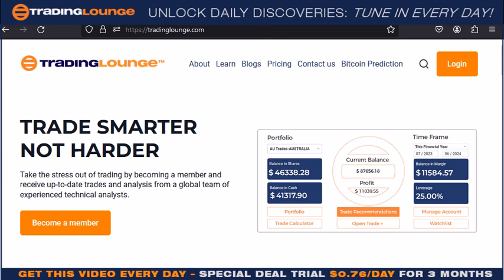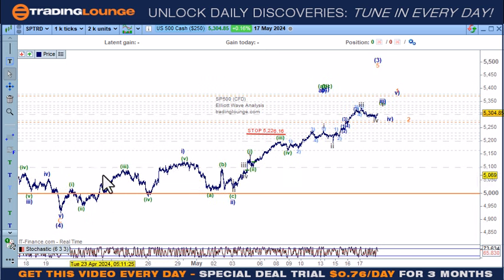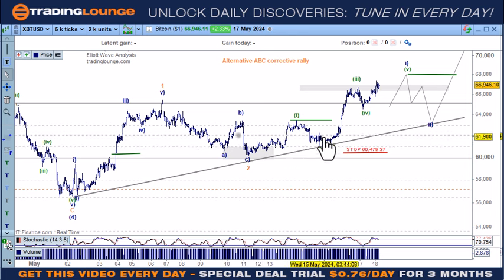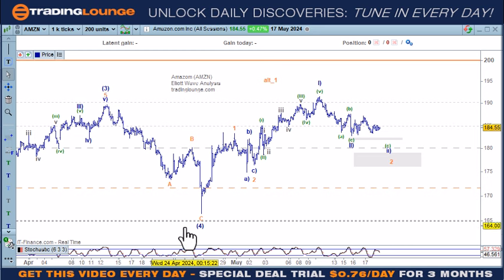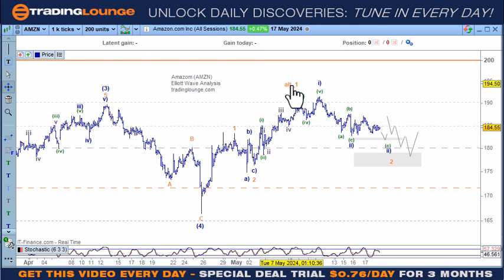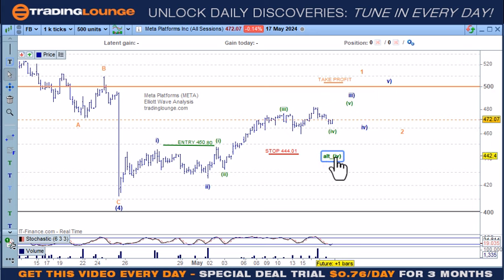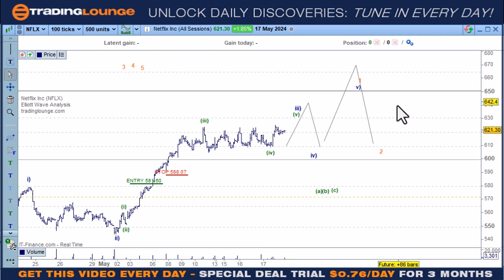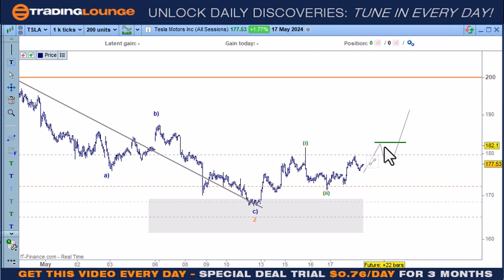SP 500, NASDAQ, Bitcoin, AAPL, AMZN, NVDA, META, NFLX, GOOGL, MSFT, TSLA. Elliott Wave Analysis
NASDAQ Stock market Elliott Wave analysis and trading strategies: NASDAQ 100 (NDX) QQQ ETF, SP500 (SPX), SPY,  Apple (AAPL), Tesla (TSLA), Amazon (AMZN), Nvidia (NVDA), Microsoft (MSFT), Meta Platforms (META), Netflix (NFLX), Alphabet (GOOGL)

Elliott Wave Analysis of NDX Tech Stocks: SP 500 & NASDAQ Elliott Wave v of (v) of iii) of 1 of (5) of 3). This is the general count for most stock, but not all. That said on an intraday basis most stocks are moving in the same way.
We can expect the markets to edge higher, but through a series of wave fours, meaning a rough ride higher, it’s not the time to overtrade. The next trend to trade will be once Minor Wave 2 is in place and this can take a month. We will look for a short-term swing trade between from Wave iv) to Wave v of 1.

Video Chapters
00:00 NASDAQ 100 (NDX), SP500 (SPX)
06:00 Bitcoin
07:18 Apple (AAPL)
09:57 Amazon (AMZN)
14:02 NVIDIA (NVDA)
15:29 Meta Platforms (META)
17:07 Netflix (NFLX)
18:15 Alphabet (GOOGL)
19:47 Microsoft MSFT
20:51 Tesla (TSLA)
21:53 End

TradingLounge Once Off SPECIAL DEAL: buy 1 month Get 3 months

Therefore, you should consult your financial advisor or accountant to determine whether trading all and any financial products.